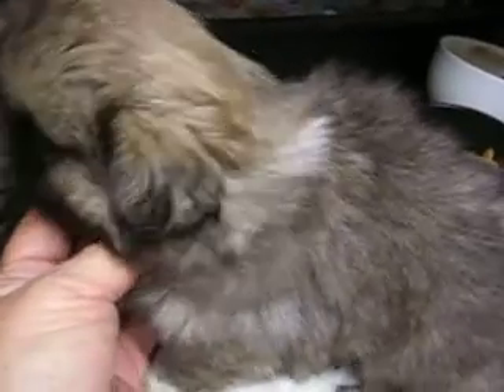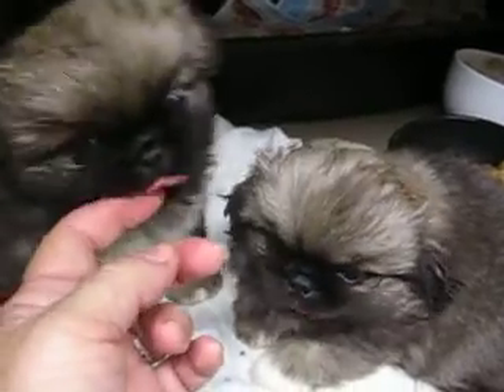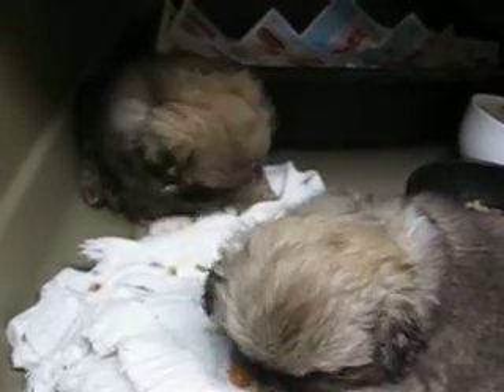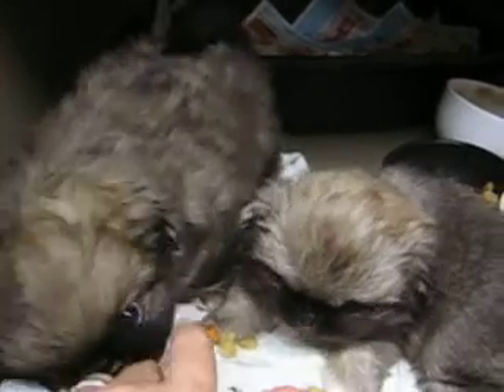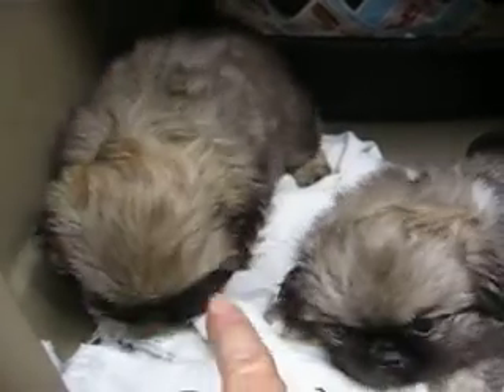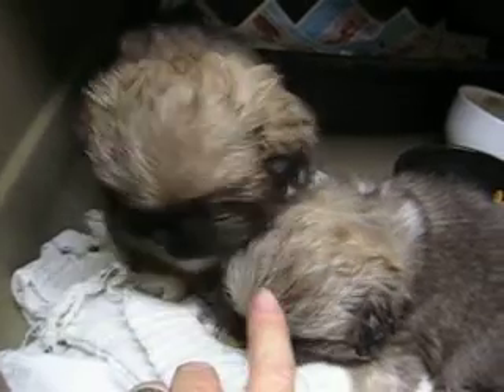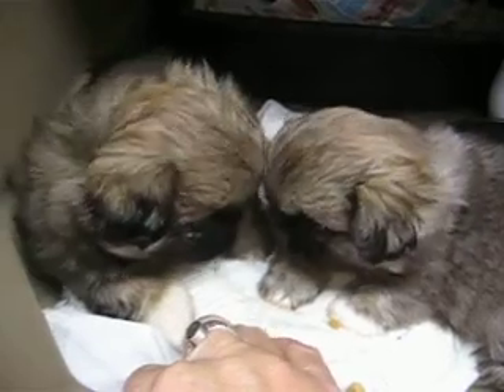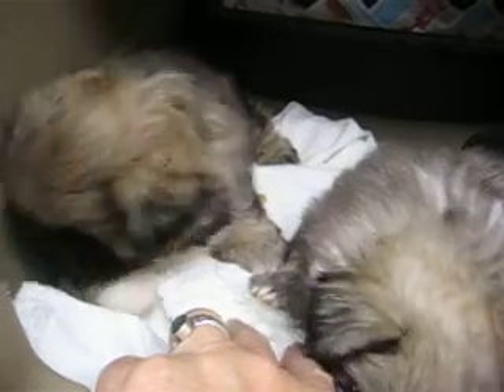LKLs October Gold Pekingese ,AKC Satin's Lace And Lady ,Eat 7wk 2018 Apr12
These are AKC pekingese Pups. Lady is the biggest in the little and then Silver Lace is a little smaller. She should be around 6 to7lb grown. Lady will be around 8 to 10lb grown.